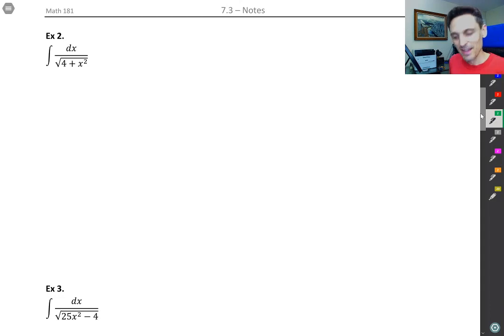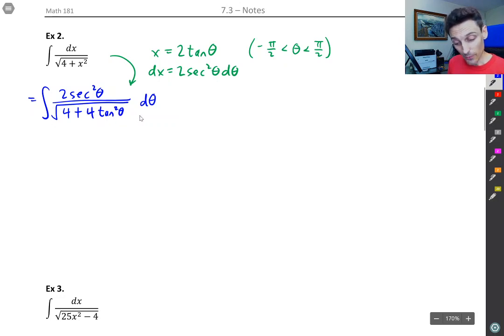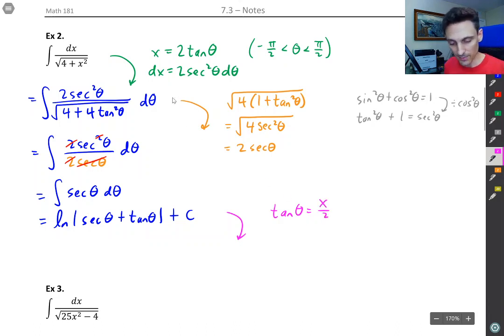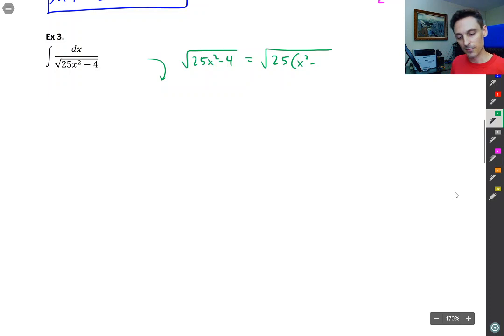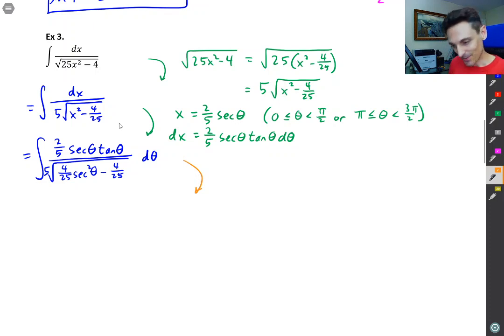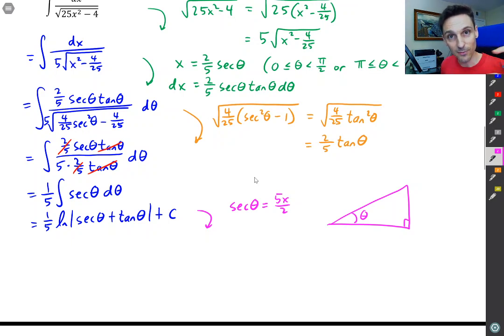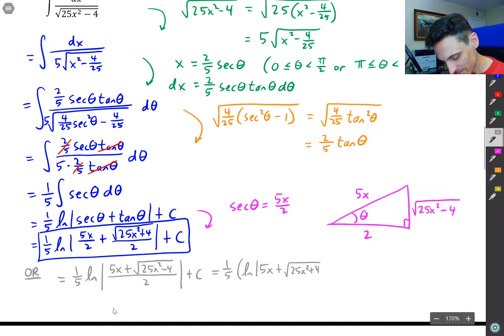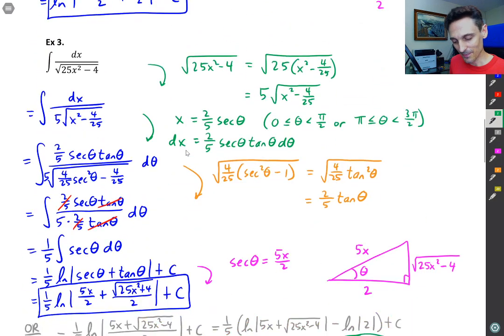Math 181 7.3 Part 2 (Updated Fall 2020)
Calculus 2 - Trigonometric Substitution - Part 2